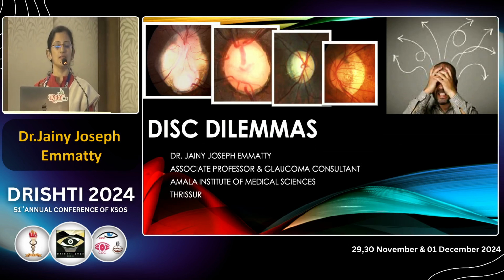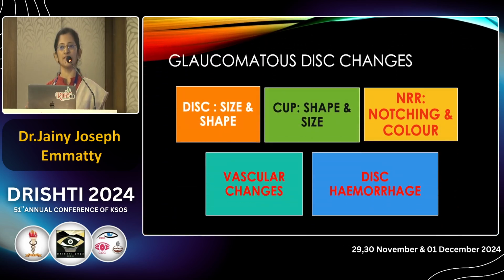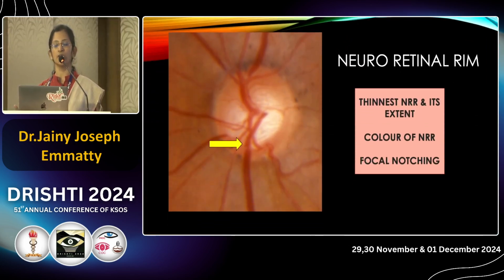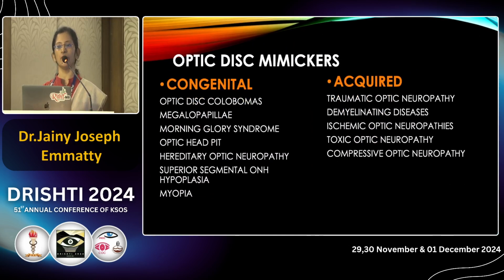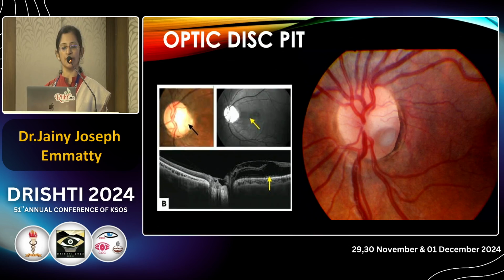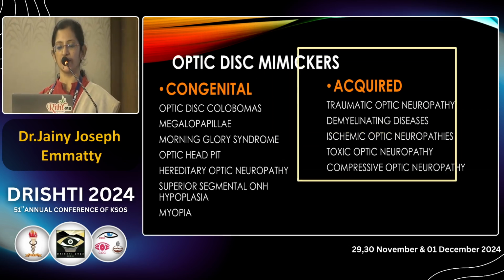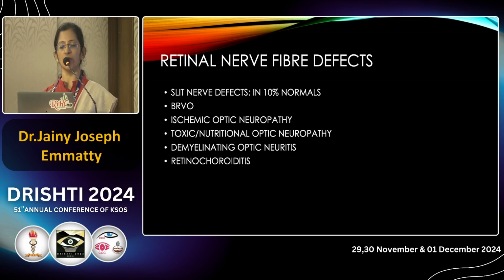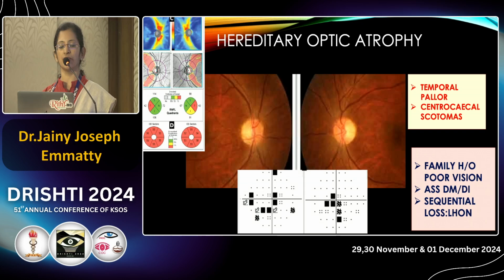KSOS 2024 IC32 topic Dr JAINY JOSEPH EMMATTY Disc dilemmas!